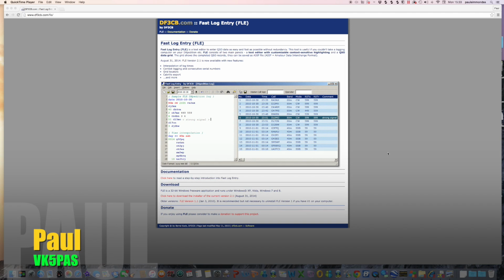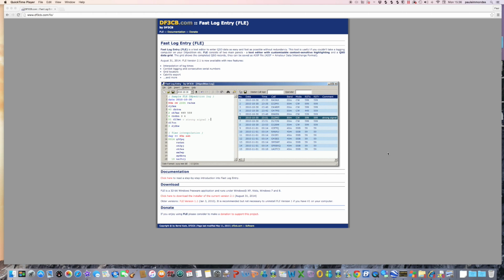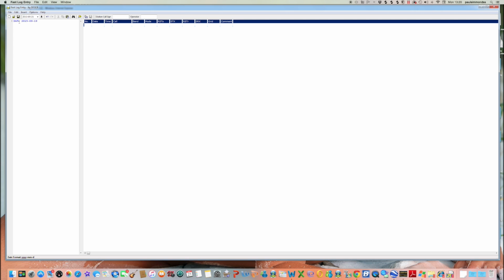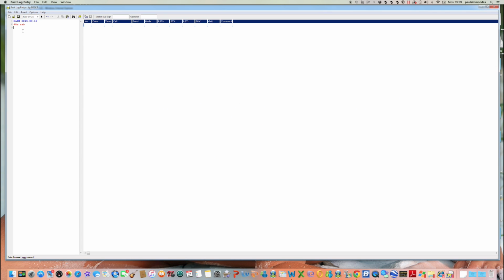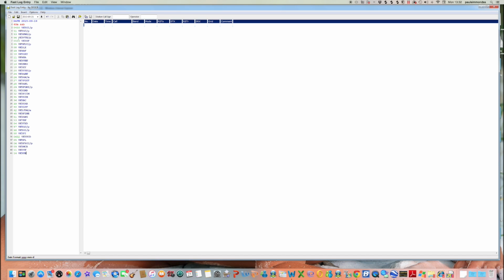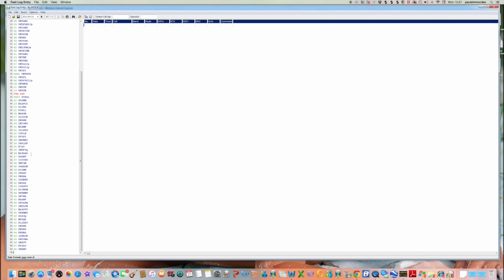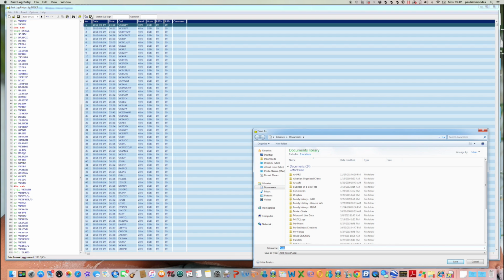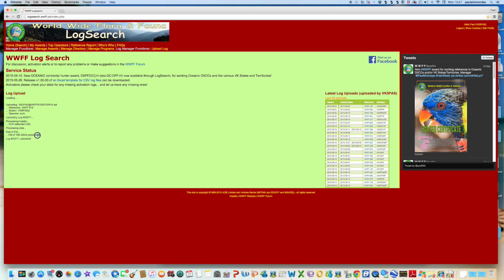Fast Log Entry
A video on how to enter QSOs using Fast Log Entry (FLE), to create an ADIF file for upload to WWFF Log Search for the World Wide Flora Fauna (WWFF) program.